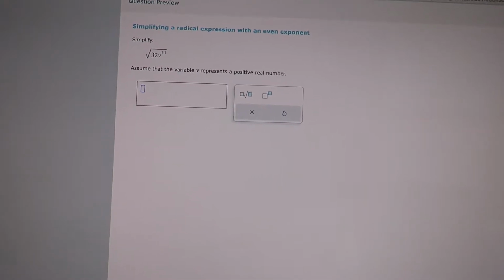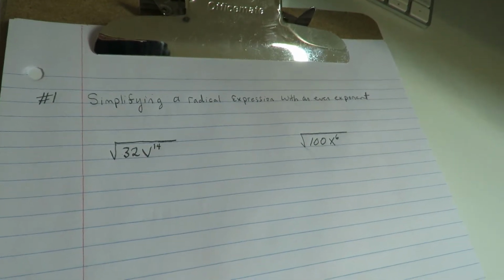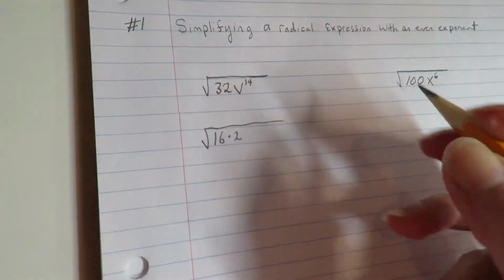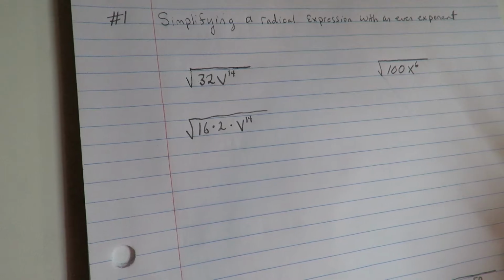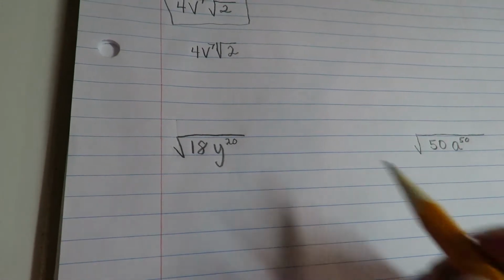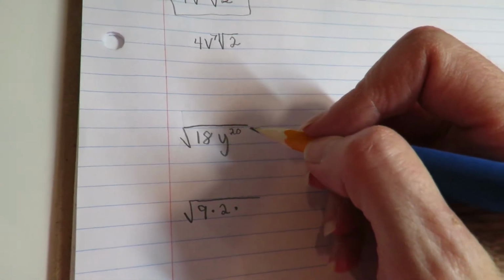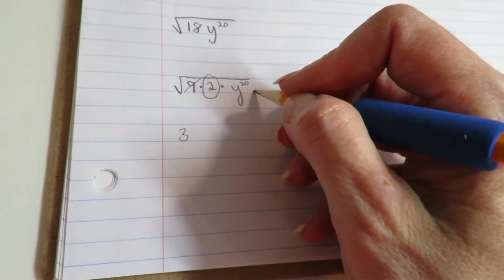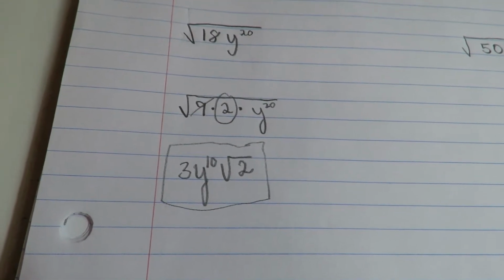Test 3 Review for Aleks- #1 Simplifying a radical expression with an even exponent